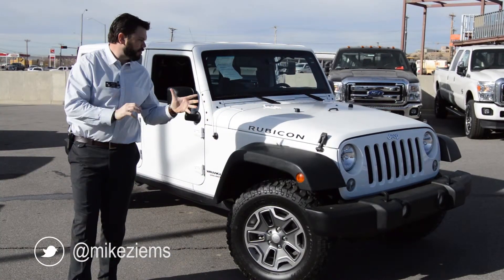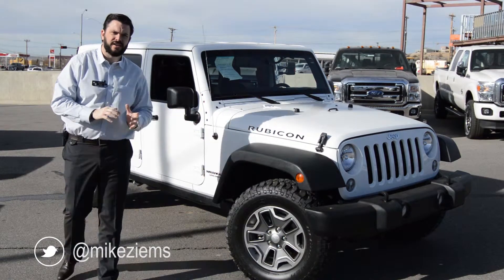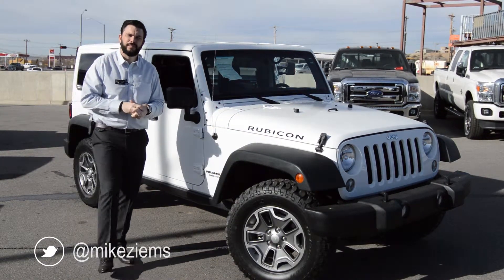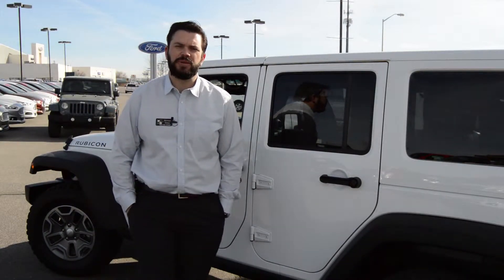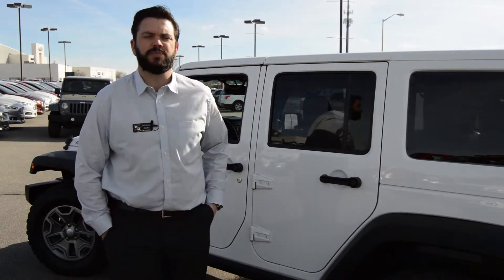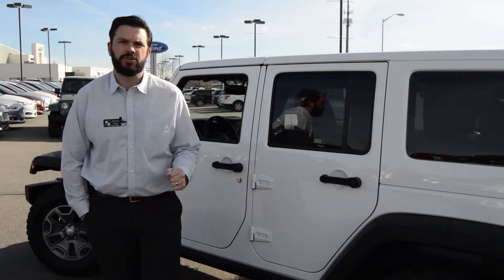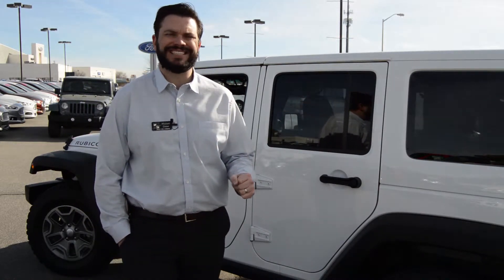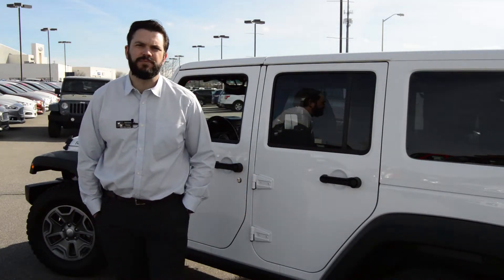Jeep Wrangler Farmington NM Used Cars